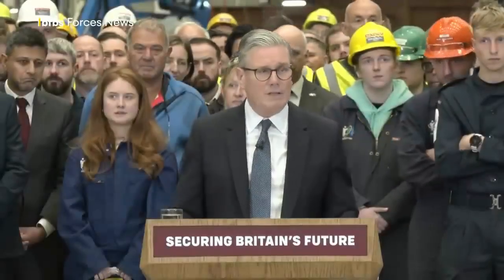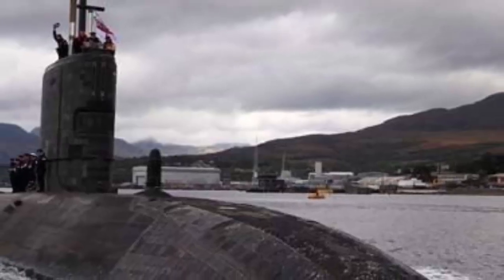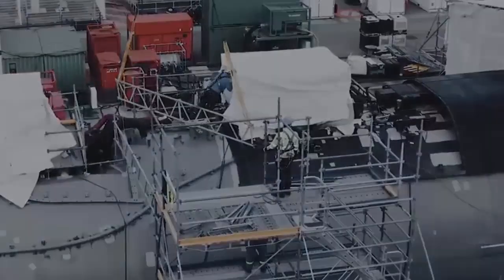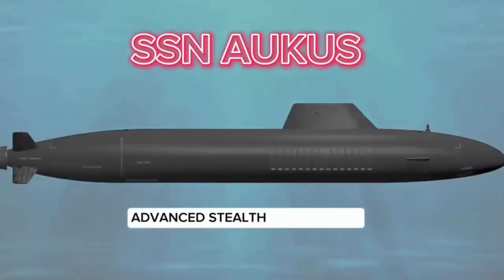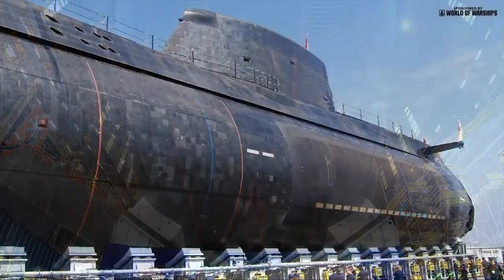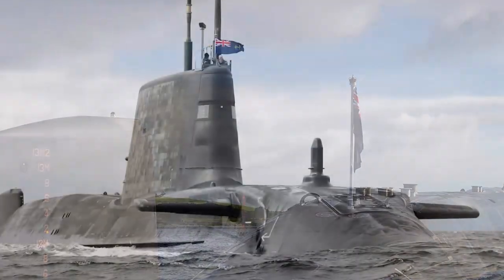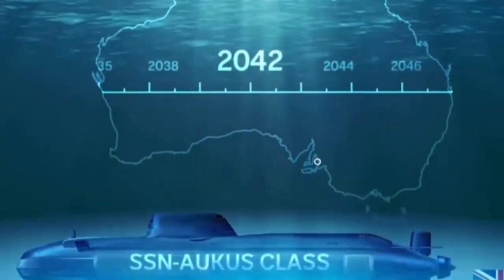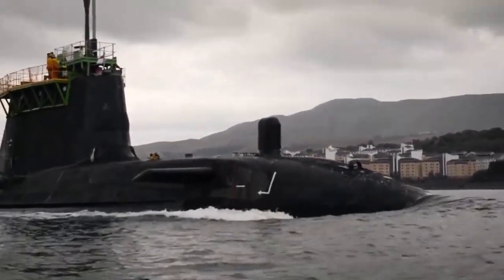UK To Build New Submarine every 18 months to deliver up to 12 nuclear attack submarines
The UK Strategic Defence Review 2025, published by the British Parliament on November 24, 2025, sets out a long-term production framework for British Royal Navy nuclear-powered attack submarines built in the United Kingdom. The first submarine in the new class is expected to enter steel-cutting in 2027, They will deliver enhanced stealth, greater range, increased payload capacity, and full interoperability with allied naval forces, offering the Royal Navy a generational leap in undersea combat capability.